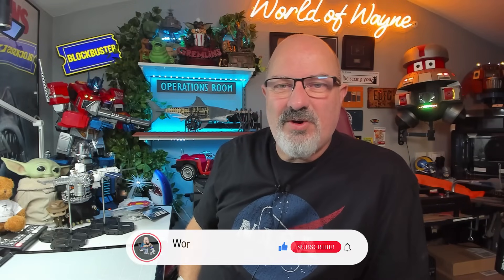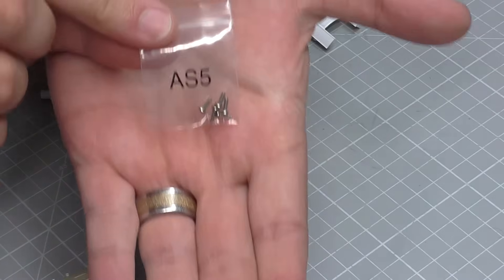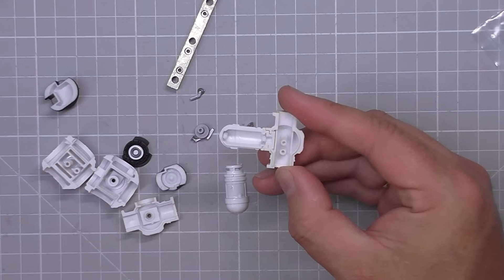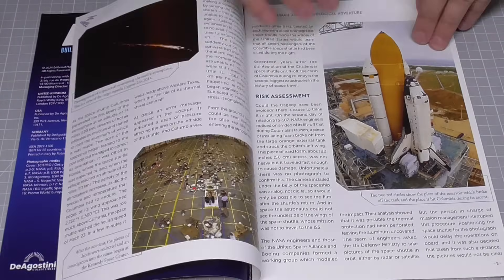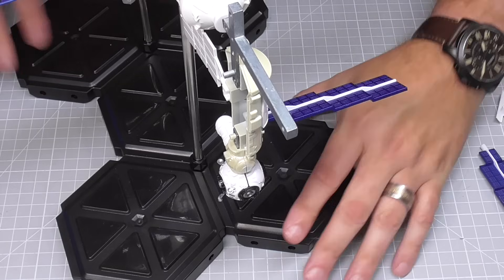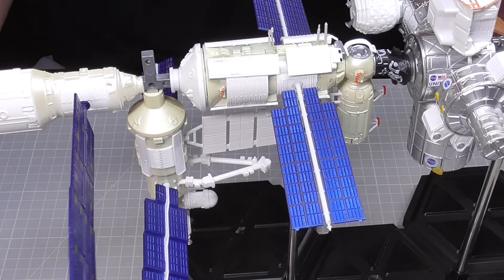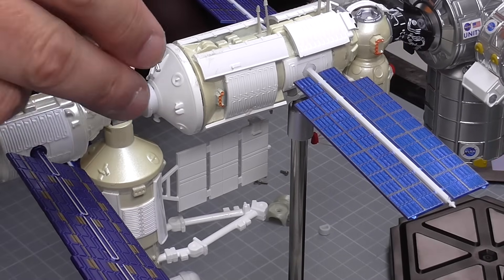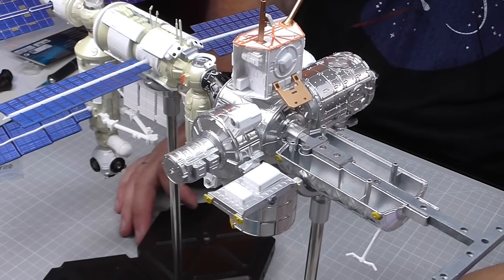Build the International Space Station (ISS) - Pack 6 - Stages 21-26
00:00 - Introduction
00:55 - Stage 21
03:58 - Stage 22
08:04 - Stage 23
11:18 - Stage 24
12:24 - Stage 25
14:09 - Stage 26